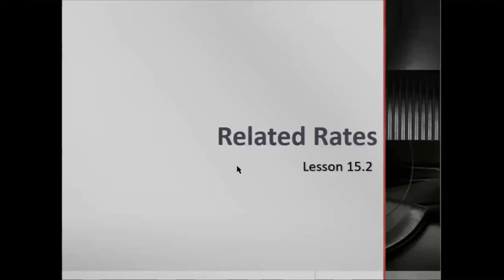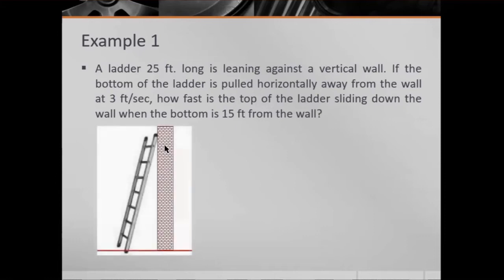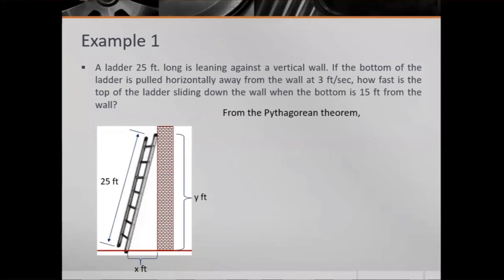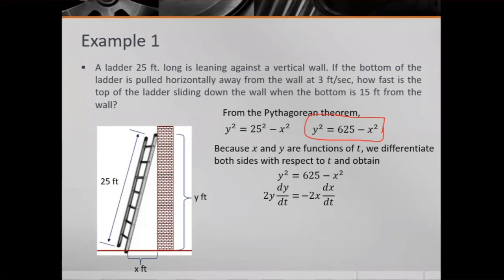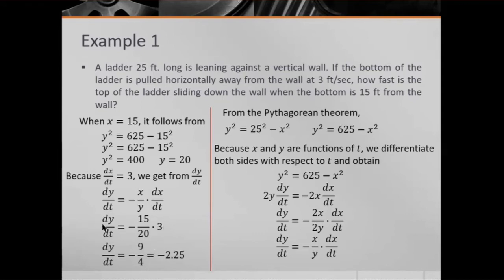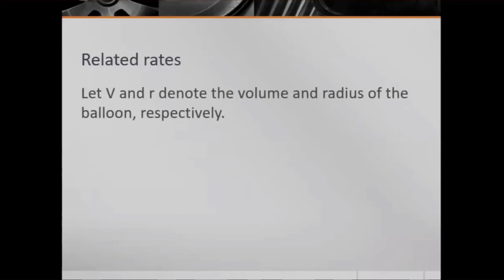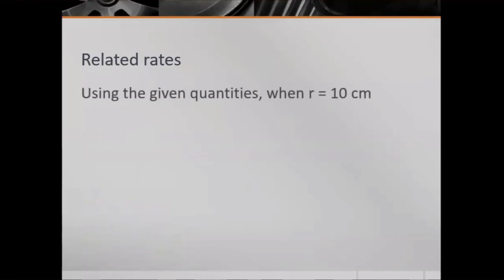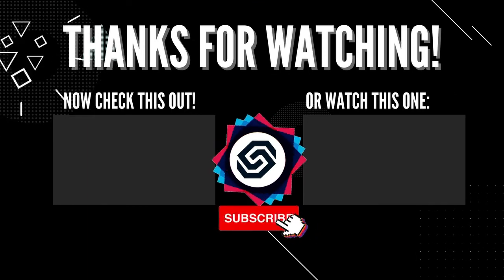Real-World Situation of Related Rates (Implicit Differentiation)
A problem involving rate of change of related variables is called a problem in related rates.

Implicit Differentiation of xy +e^y = x^2
Differentiate y=f(x) Using Chain Rule
Differentiate y=e^u Using Chain Rule
Higher Order Derivatives of Functions
Optimization, Cylinder Inscribed in a Cone
Instantaneous Velocity of a Particle in Rectilinear Motion (Application of the Derivative)
Simple Harmonic Motion (Situational Problems Involving Circular Functions)